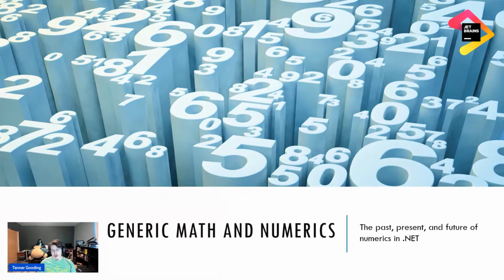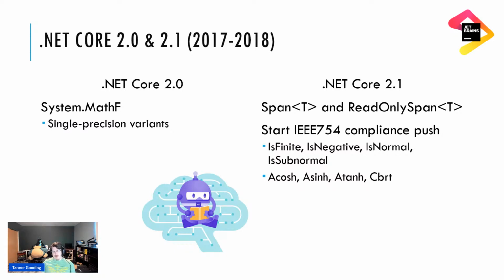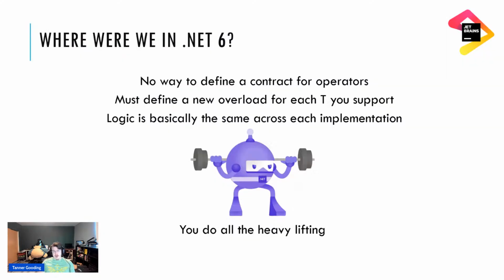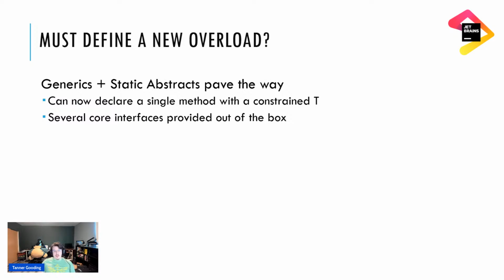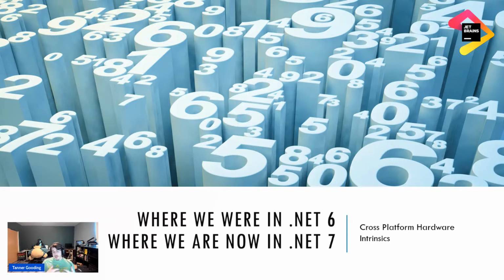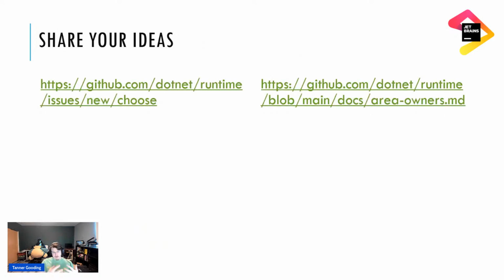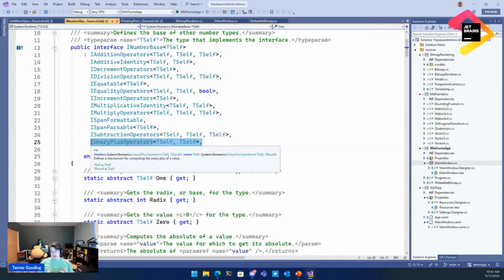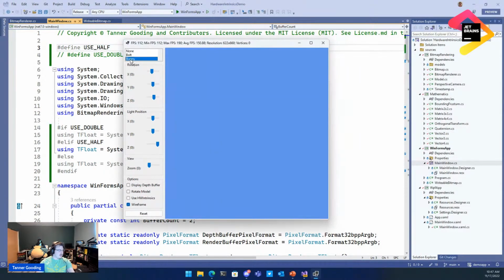Solution1: Generic Math in .NET 7 with Tanner Gooding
You want to know about the new Generic Math APIs in .NET 7? Then this is the talk for you! Tanner Gooding from the .NET Libraries team working on Hardware Intrinsics and Numerics will walk you through them.